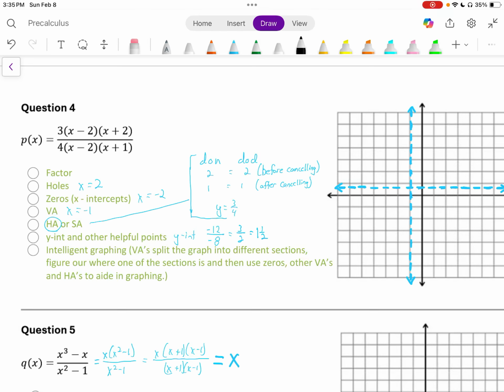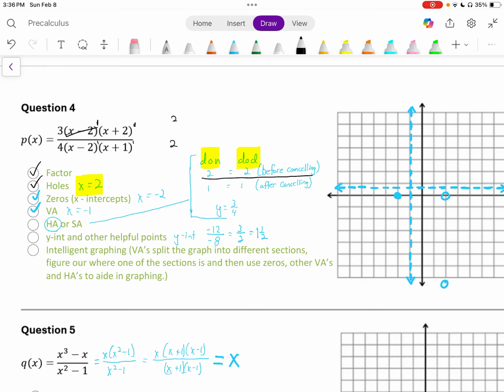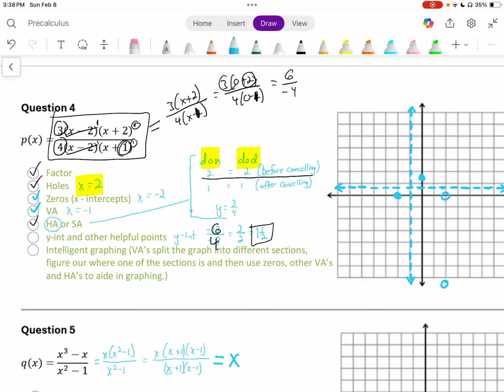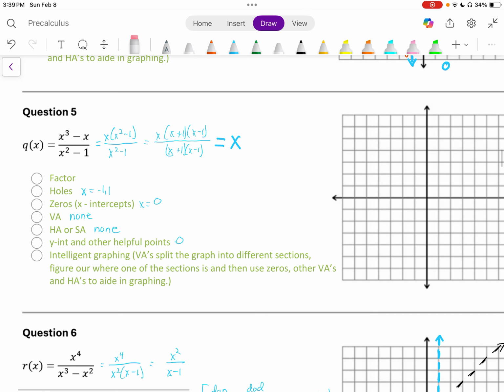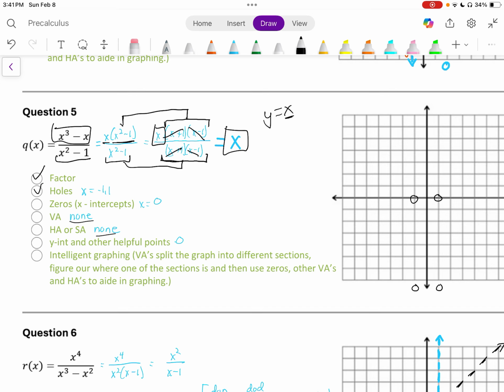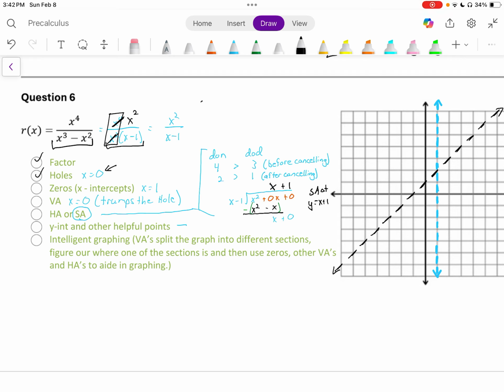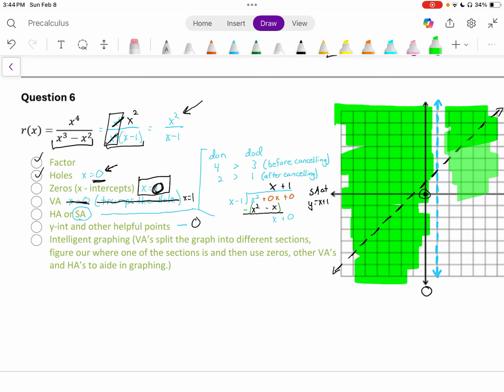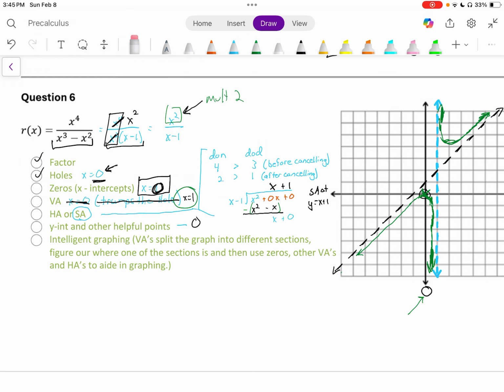3.7 to 3.8 Assignment 2: 4-6